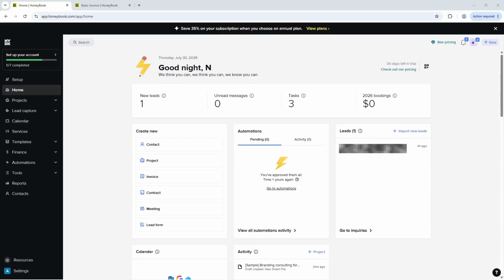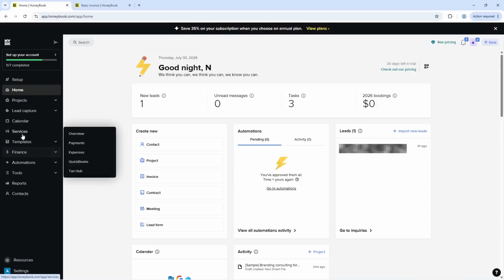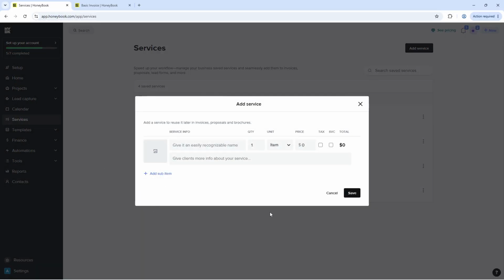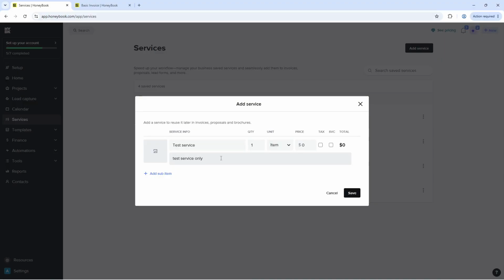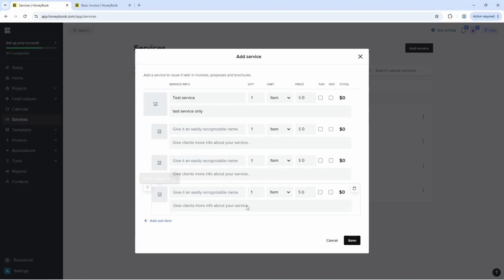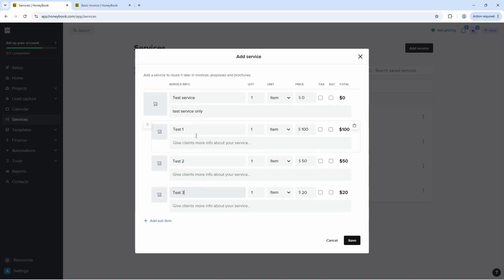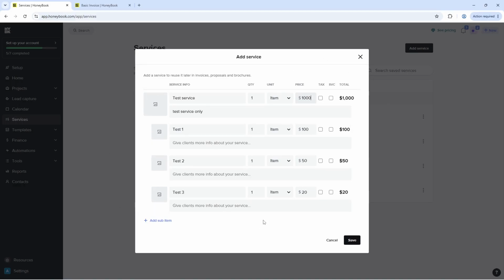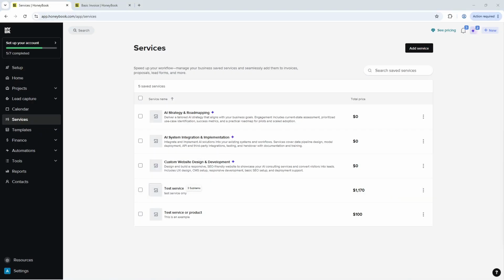How to Set Up a Service Menu in HoneyBook [2026 Full Guide]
In today's video, I'll show you how to set up a service menu in HoneyBook step by step. Whether you're showcasing your services, organizing your pricing, or making it easier for clients to choose what they need, this guide will help you set up a service menu in HoneyBook.

You'll learn how to create a service menu, add services and pricing, organize your offerings, customize service details, and make your services available for proposals and bookings.